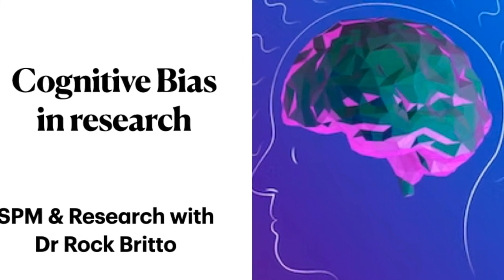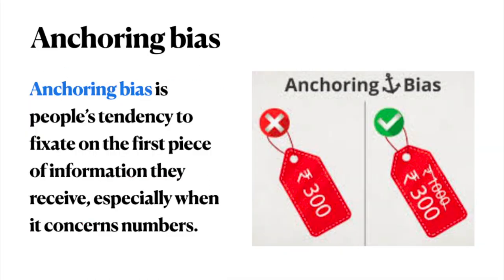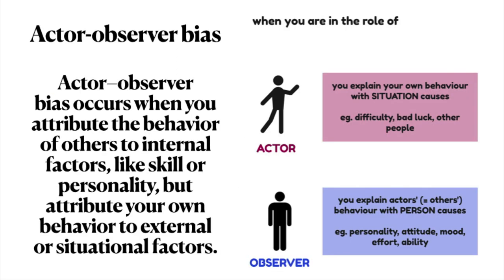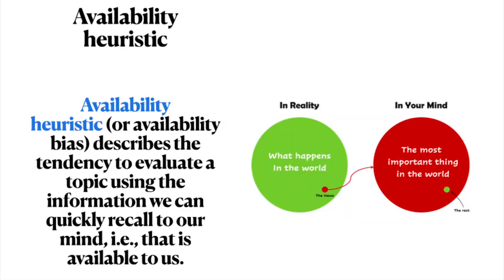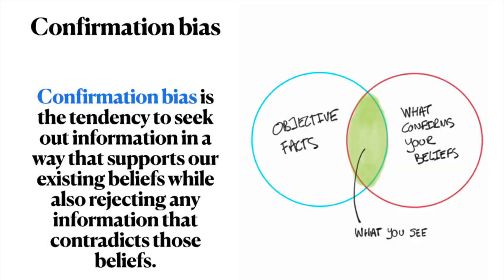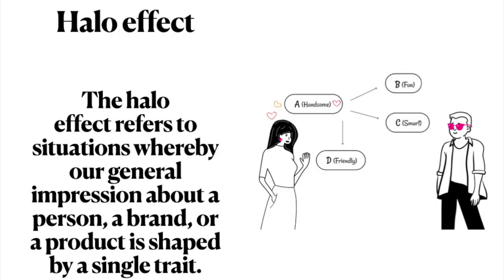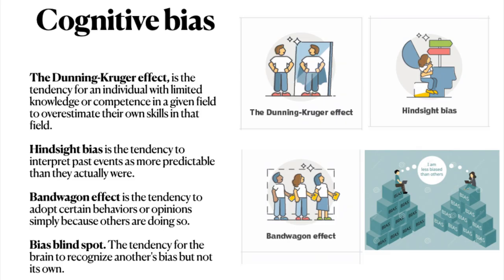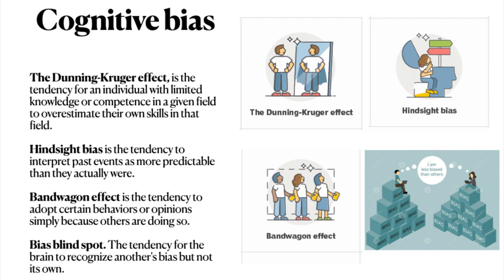Types of Cognitive bias in research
Cognitive bias is an umbrella term used to describe our systematic but flawed patterns of responses to judgment- and decision-related problems.

Anchoring bias is people’s tendency to fixate on the first piece of information they receive, especially when it concerns numbers.

Framing effect refers to our tendency to make decisions based on how the information about the decision is presented to us. In other words, our response depends on whether the option is presented in a negative or positive light, e.g., gain or loss, reward or punishment, etc. This means that the same information can be more or less attractive depending on the wording or what features are highlighted.

Actor–observer bias occurs when you attribute the behavior of others to internal factors, like skill or personality, but attribute your own behavior to external or situational factors.

Availability heuristic (or availability bias) describes the tendency to evaluate a topic using the information we can quickly recall to our mind, i.e., that is available to us.

Confirmation bias is the tendency to seek out information in a way that supports our existing beliefs while also rejecting any information that contradicts those beliefs.

The halo effect refers to situations whereby our general impression about a person, a brand, or a product is shaped by a single trait. It happens, for instance, when we automatically make positive assumptions about people based on something positive we notice, while in reality, we know little about them.

The Baader-Meinhof phenomenon (or frequency illusion) occurs when something that you recently learned seems to appear “everywhere” soon after it was first brought to your attention. However, this is not the case. What has increased is your awareness of something, such as a new word or an old song you never knew existed, not their frequency.

The Dunning-Kruger effect, is the tendency for an individual with limited knowledge or competence in a given field to overestimate their own skills in that field.

Hindsight bias is the tendency to interpret past events as more predictable than they actually were.

Bandwagon effect is the tendency to adopt certain behaviors or opinions simply because others are doing so.

Bias blind spot. The tendency for the brain to recognize another's bias but not its own.